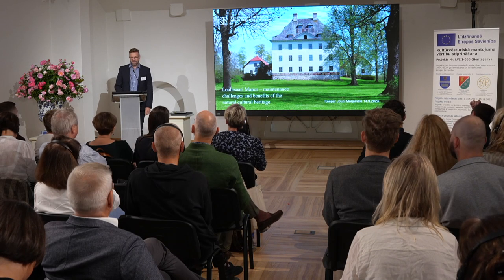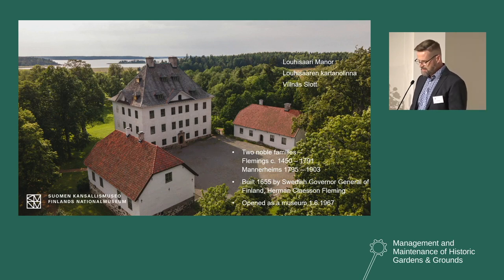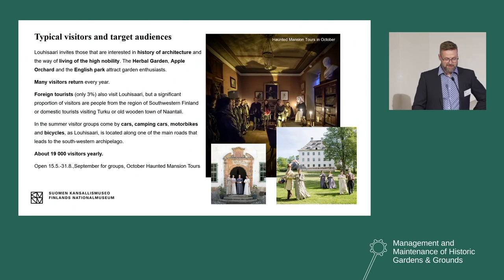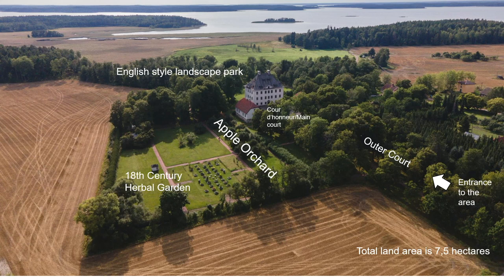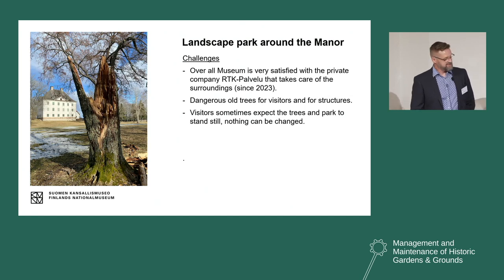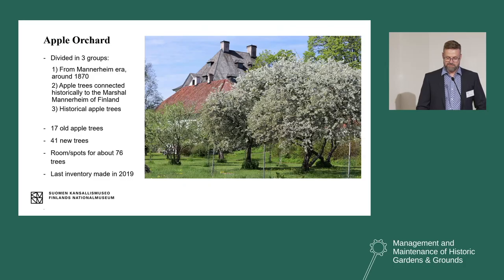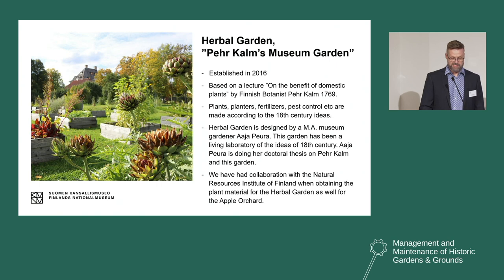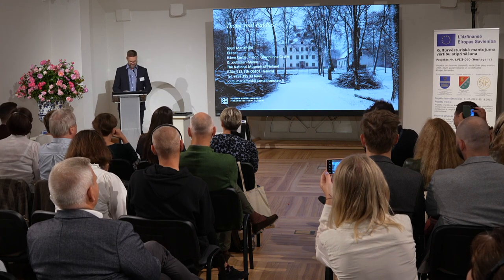Louhisaari Manor – maintenance challenges and benefits of the natural cultural heritage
Presentation by Mg. art. Jouni Marjamäki (Finland)